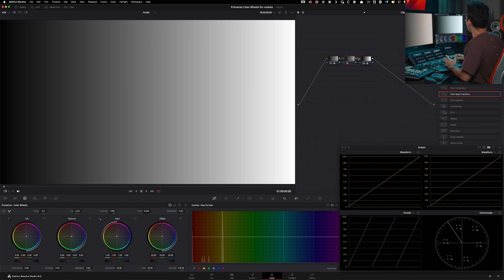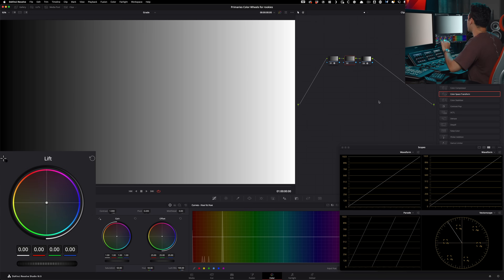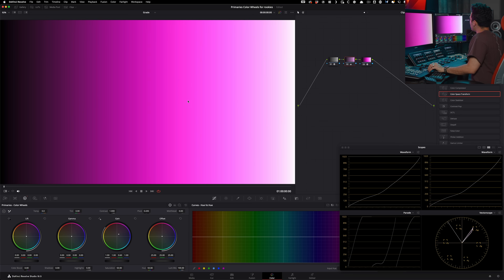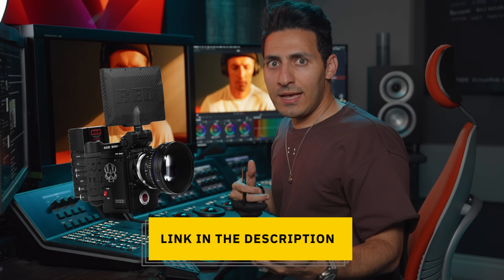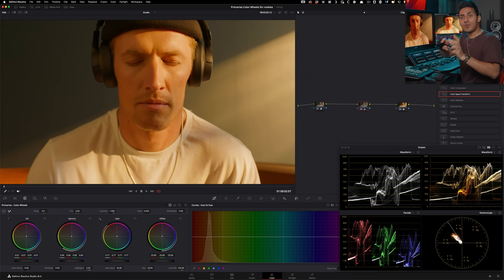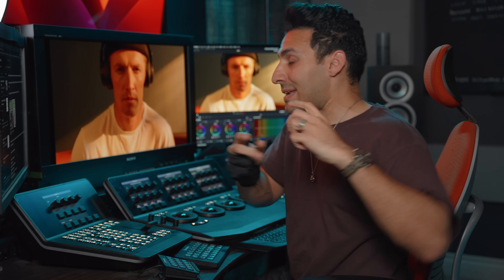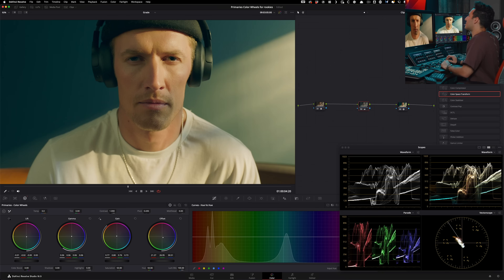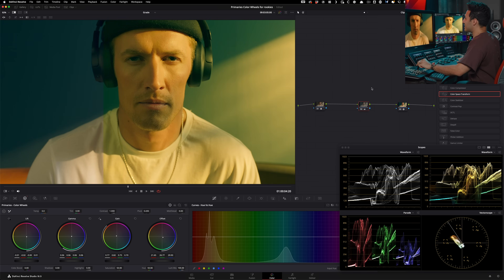Every Hollywood Colorist's Go to Tool in Resolve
WTF is LGGO? Learn Pro hacks about the most underrated yet explosive tool available in every editing app.

TIMESTAMPS:
00:00 - Intro
00:43 - Primaries Introduction
05:42 - Learn More
06:04 - Use Primaries To Correct
08:03 - Creating Teal/Orange Look
13:14 - People Sleep On Primaries

Editor:  @initialfocus